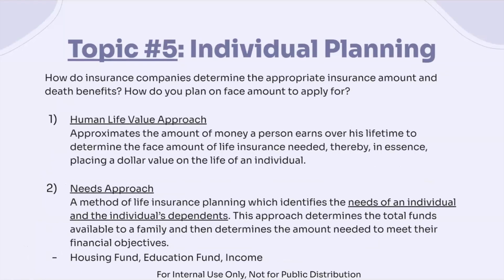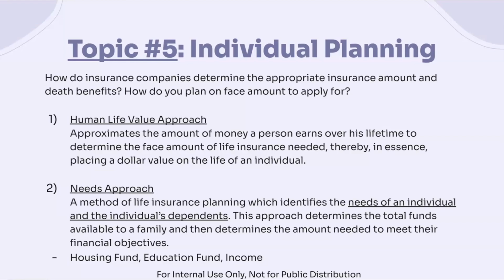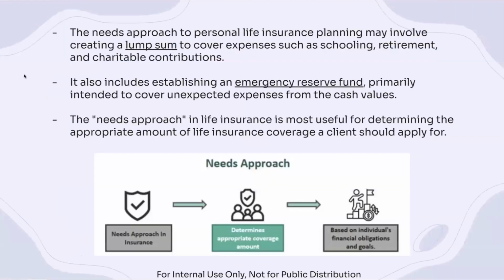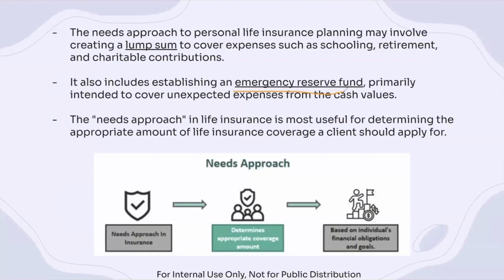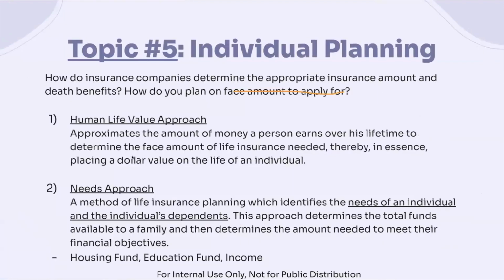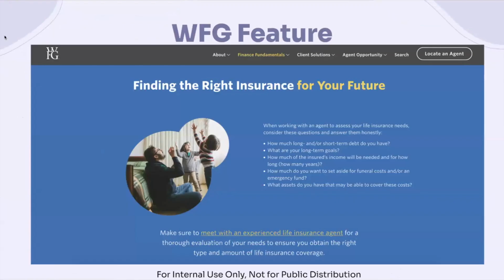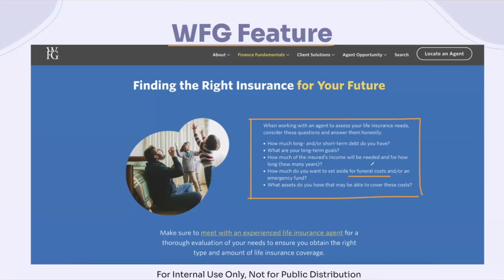Life/Health Insurance Exam Prep Module #2: Topic #5 - Individual Planning